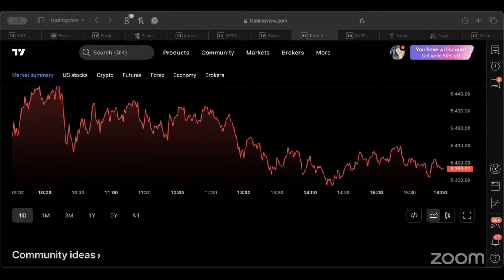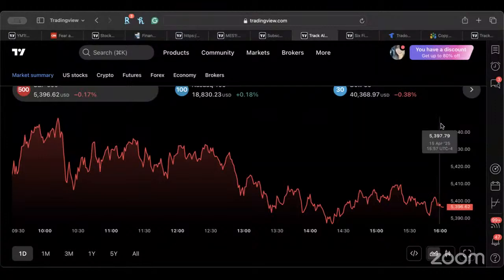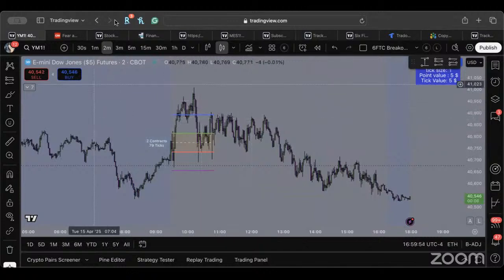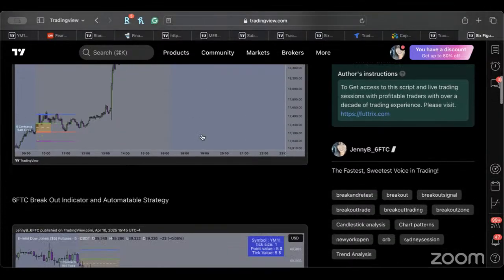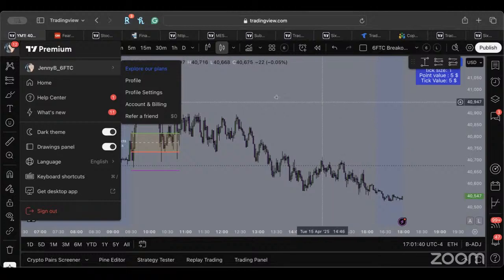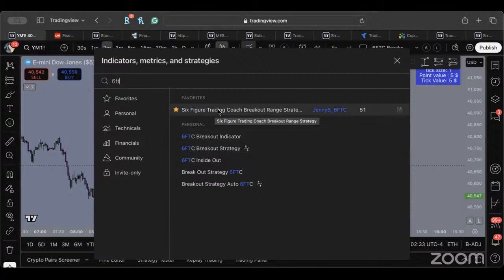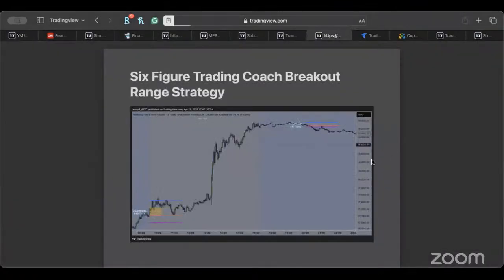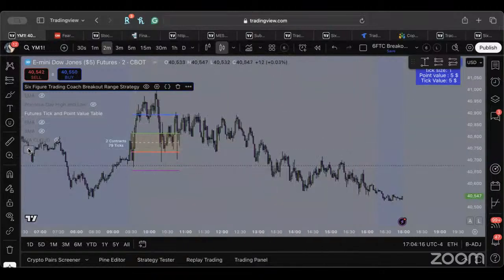How to add an invite only script or indicator on Trading view!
Need to learn how to add an invite only script or indicator to Tradingview. This video tutorial will show you how!

Welcome to Six Figure Trading Coach with Jenny Baker. Here at 6FTC we want to build a community of consistently profitable traders.

👉Click here for my Discord Community, trusted brokers and platforms or to work with me.

🖥️ practice your skillset, learn management & stay the course.